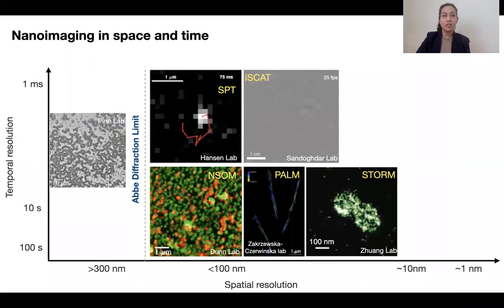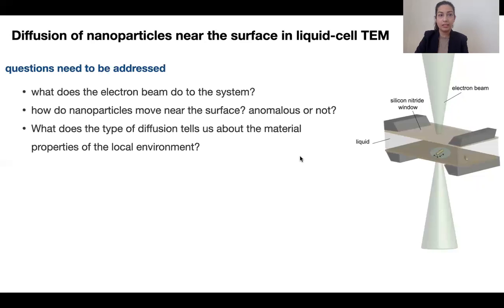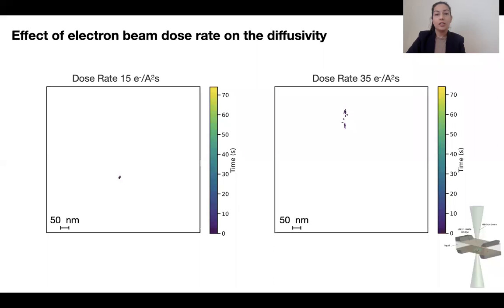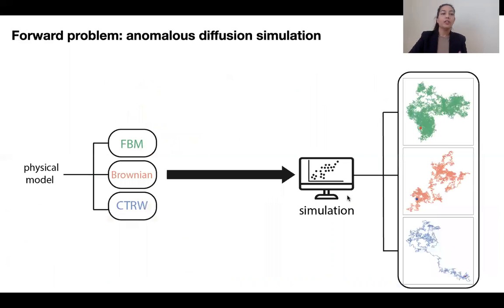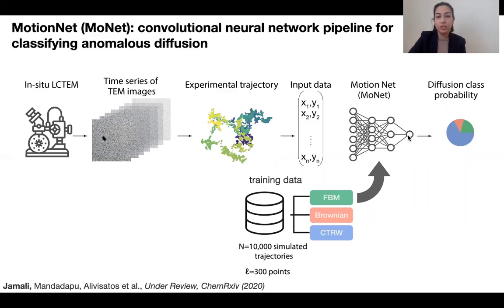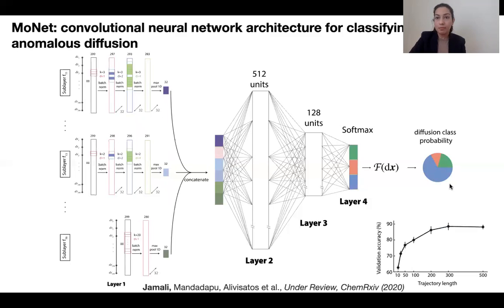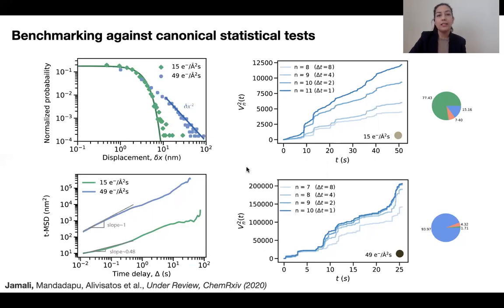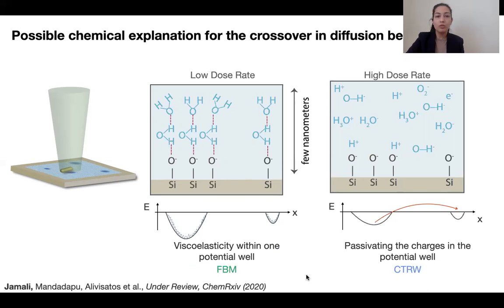295C Vida Jamali AIChE November 2020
Anomalous Nanoparticle Surface Diffusion in Liquid Cell TEM is Revealed by Deep Learning-Assisted Analysis